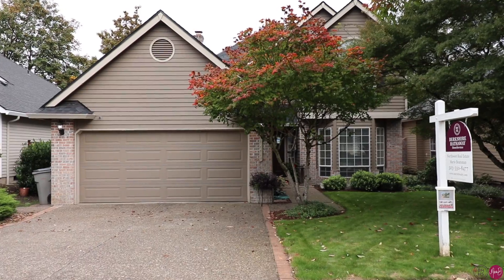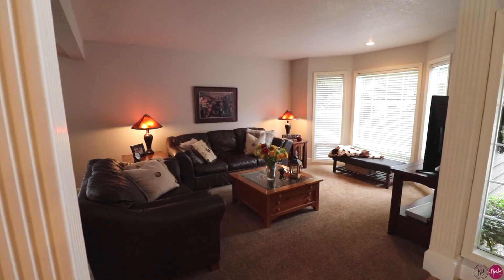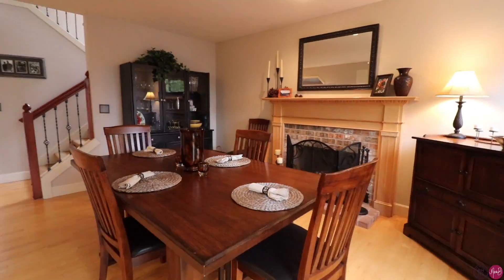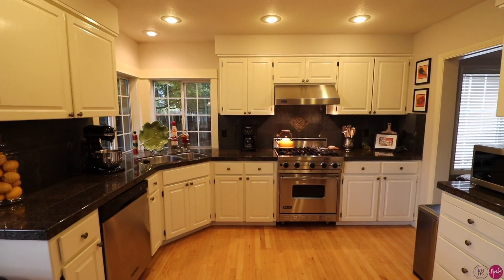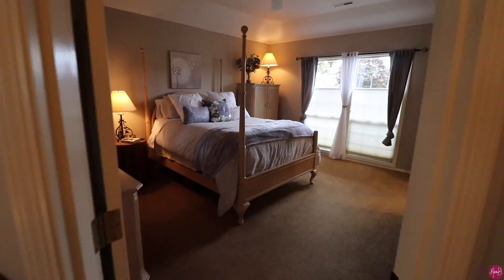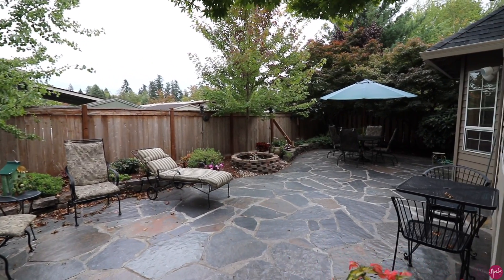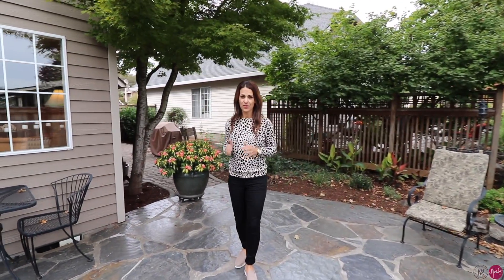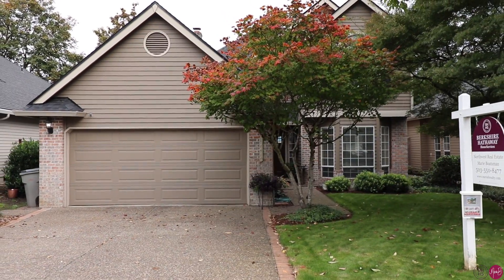Two Story Traditional in Tigard ~ Home Walkthrough with Marie Boatsman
17410 SW 128th Ave, Tigard

Charming Traditional Tigard Home! The Open Entry Leads into the Spacious Main Level Layout. Kitchen with a Viking Range & Hood, SS Appliances, Hardwood Flooring & Nook Overlooking the Backyard. Family Room with a Wood Burning Fireplace. Light & Bright Dining & Living Room with a Bay Window. Master Suite with a Coved Ceiling & Dual Closets. Serene Backyard Setting with an Extended Flagstone Patio, Firepit & Lush Landscaping! Newer Roof, Interior & Exterior Paint! Convenient Location!

Marie Boatsman
Berkshire Hathaway HomeServices NW Real Estate
Licensed Broker in the State of Oregon
Three Centerpointe Drive, Suite 260
Lake Oswego, OR 97035